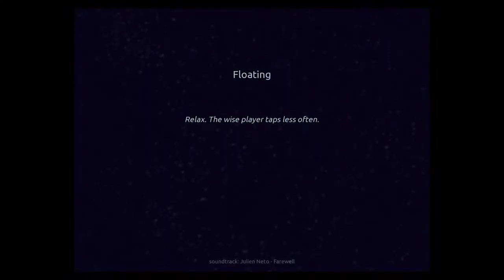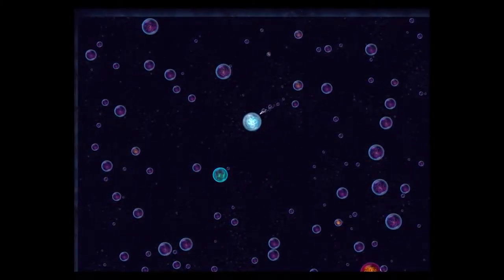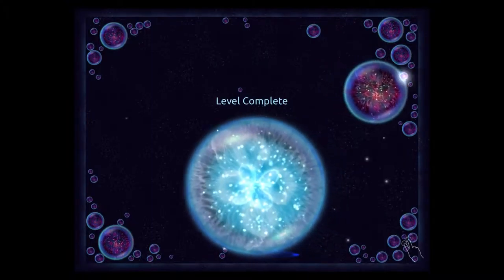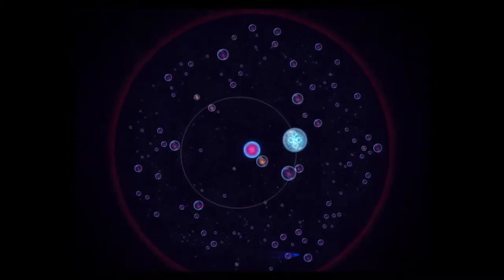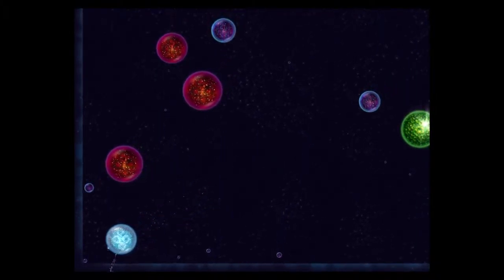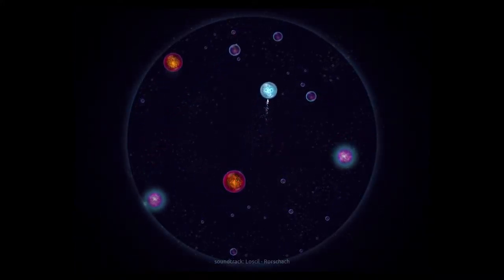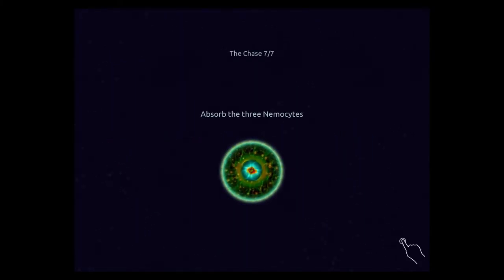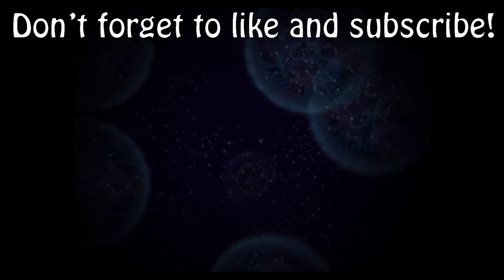Tablet Tuesdays: Osmos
A quick view at the mobile game Osmos.

Next Tablet Tuesday: Coming Soon!

Or in the comments below!